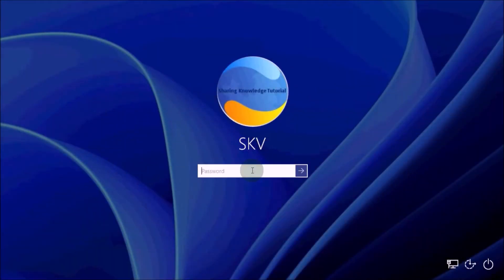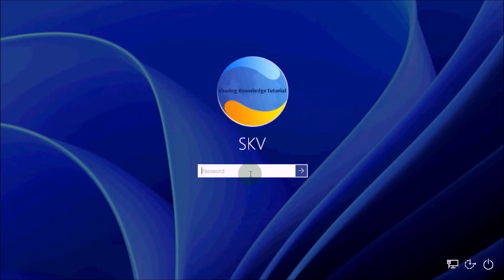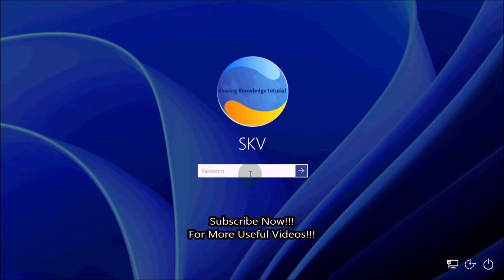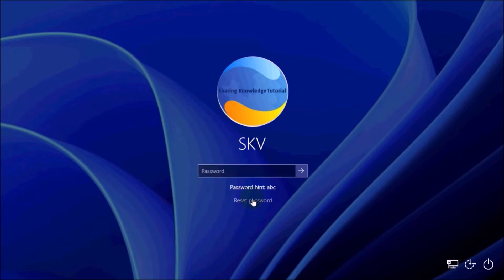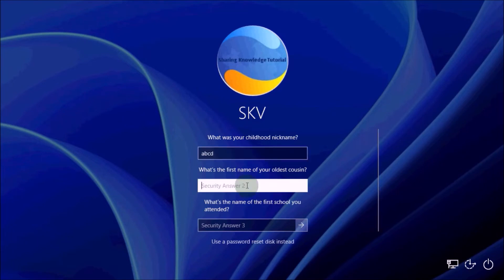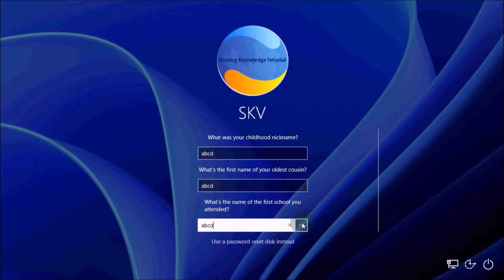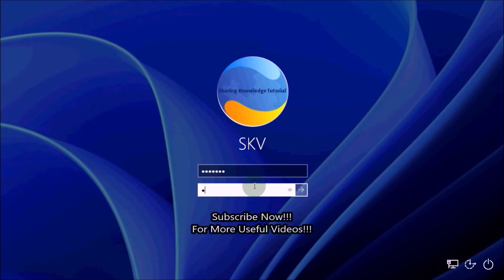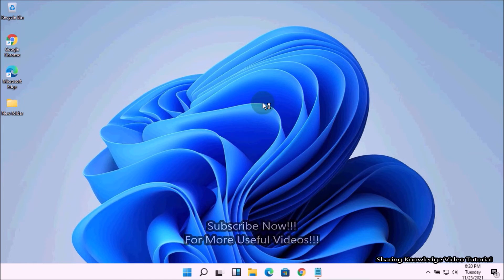How to Reset Forgotten Windows 11 Password from Login Screen Using Security Questions/Reset Password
In this video will show you How to Reset Forgotten Windows 11 Password from Login Screen Using Security Questions.

If you forget your password. If you did add security questions when you set up your local Windows 11 account, you should see a Reset password link on the Windows 11 sign-in screen, you can reset it. That is what we are going to do.

How to Reset a Forgotten Windows 11 Password from Login Screen with Reset password link.
How to Reset Forgotten Windows 11 Password from Login Screen Using Security Questions | Reset password link
Let's see How to Reset Your Forgotten Password
How to Reset Forgotten Windows 11 Password with a Password Reset Disk/How to Use Password Reset Disk.
How to Reset Forgotten Windows 11 Pin or Password from Login Screen with Microsoft Account | Windows.

How to Update Security Questions & Answers in Windows 11 for Use a Reset Password Link on Login.
How to Create a Password Reset Disk on USB Flash Drive in Windows11/How to Use a Password Reset Disk.
what do i do if i forgot my computer password
i forgot my laptop password windows 7
how to reset windows 10 after forgetting password
how do i reset my windows 10 password without logging in
forgot password windows 7 no reset disk
how to unlock computer without password windows 10
Reset Forgotten Password
How to Reset Forgotten Password from Windows 10 Login Screen
How to Reset Forgotten Password from Windows Login Screen in Windows 10
how to reset a forgotten windows 11 password without any software
Related searches forgot administrator password windows 10
how to reset windows 10 if i forgot my password

Category
Education
License